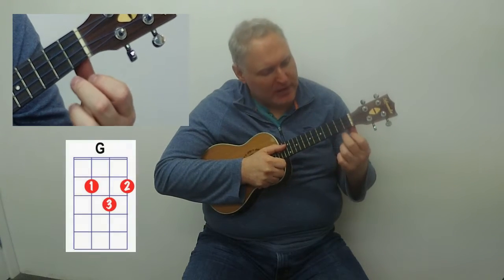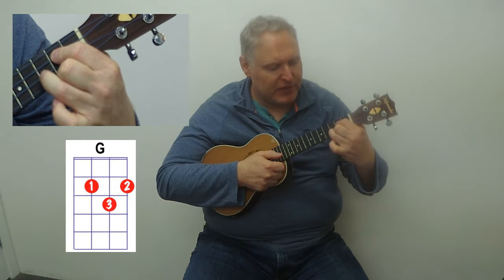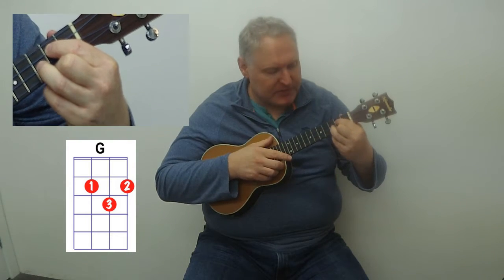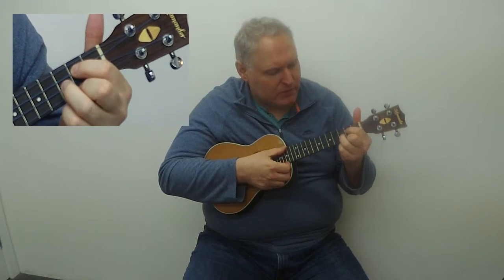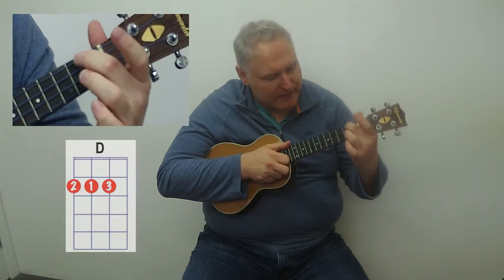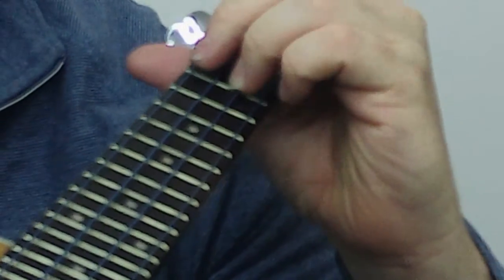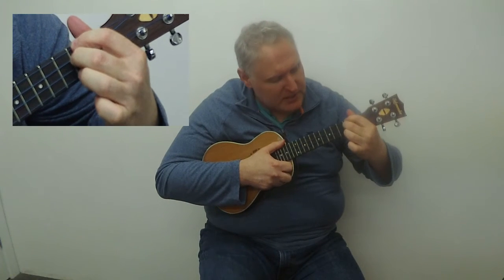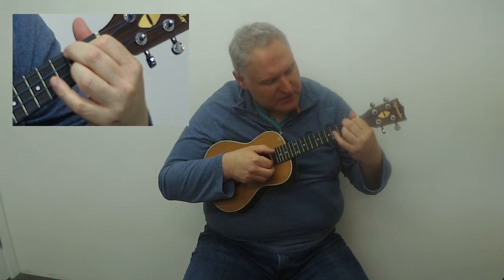Lesson 5 Intro & New Chords